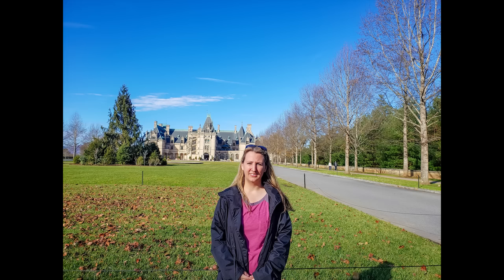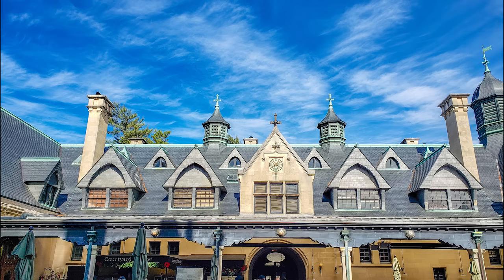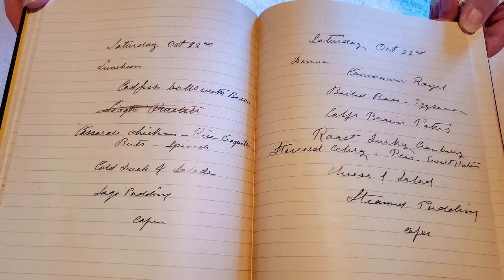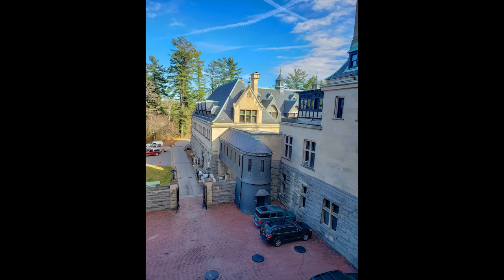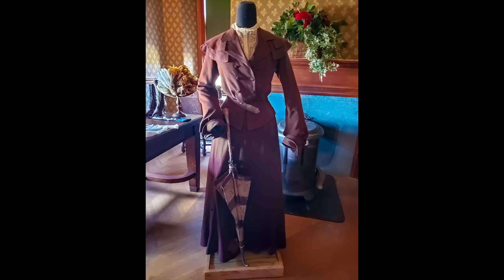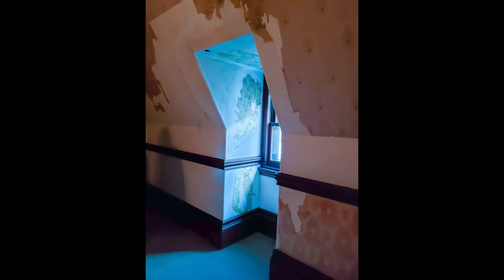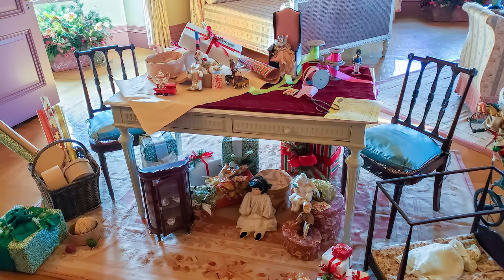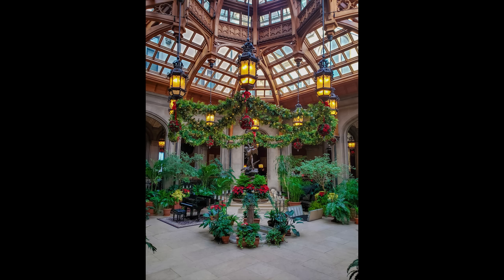Biltmore Upstairs Downstairs Tour ⬆️ Biltmore Estate Behind the Scenes Tour Asheville North Carolina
See the details of the Biltmore Estate behind the scenes tour. This is the Biltmore Upstairs, Downstairs tour and was done at Christmas time. This is an additional tour on top of your regular admission and you need to reserve your spot.

Find My Stock Photos From This Trip

I list stock photos from all my trips on several different sites. The links below host my profiles if you are interested.

CAMERA GEAR
Check out the Camera Gear I use to make my videos